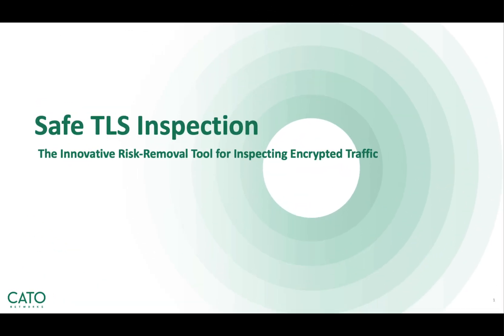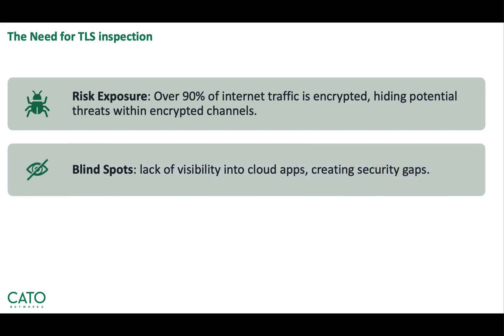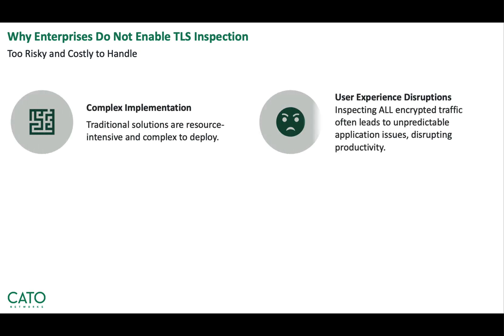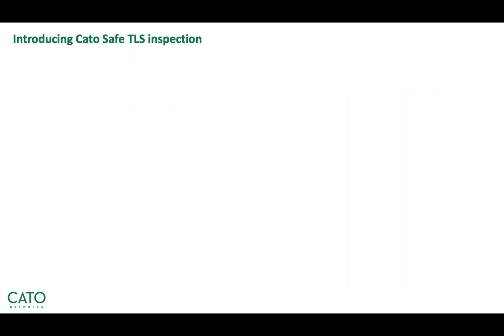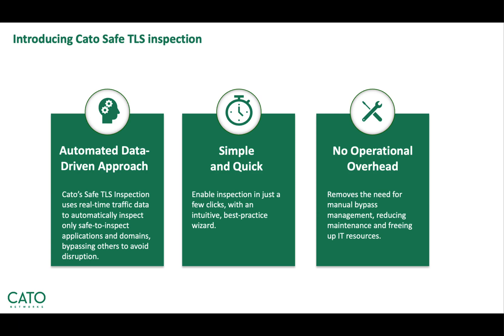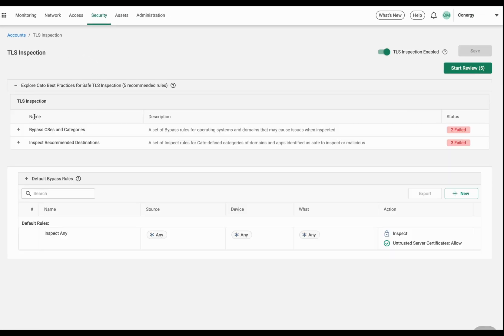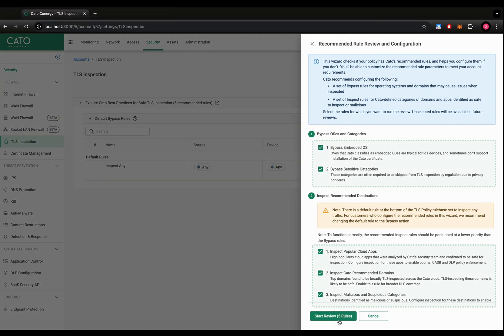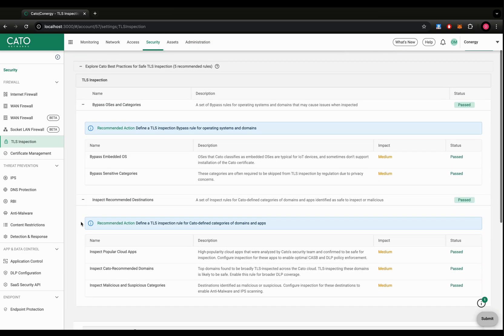TLS Inspection Made Safe & Simple: A Game-Changer from Cato!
Experience how Cato Networks' revolutionary Safe TLS Inspection eliminates the complexity of inspecting encrypted traffic without impacting performance or user experience. In this demo, see how Cato’s data-driven, automated approach selectively inspects only safe-to-inspect traffic, enabling organizations to uncover hidden threats, prevent data leaks, and fully leverage advanced security features like CASB and DLP. Discover how simple it is to activate this game-changing feature, unleashing the full potential of the Cato SASE Cloud with just a few clicks.

Unlock enhanced security without compromises—watch now and transform your TLS inspection approach.